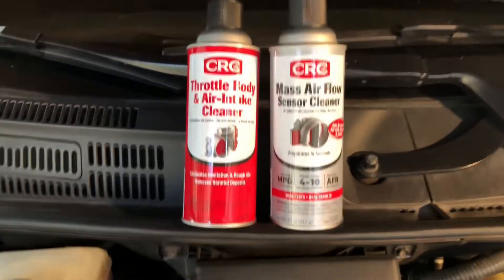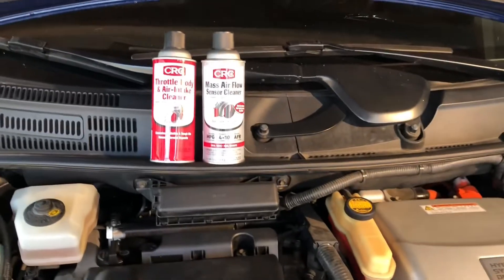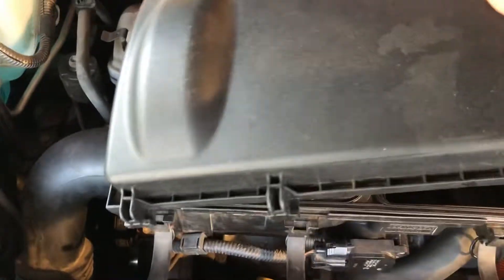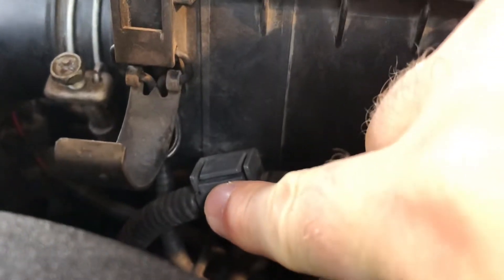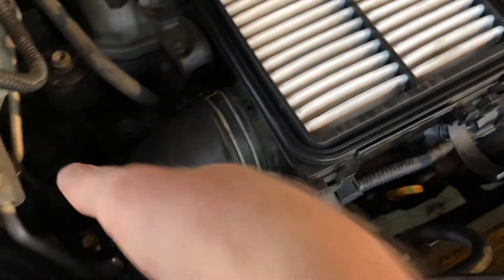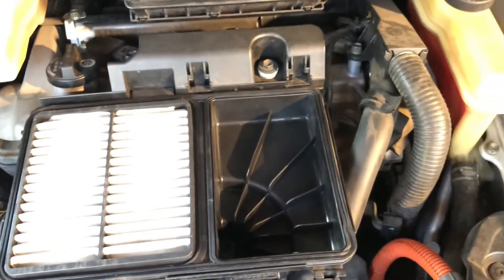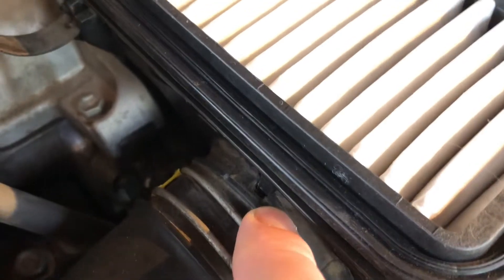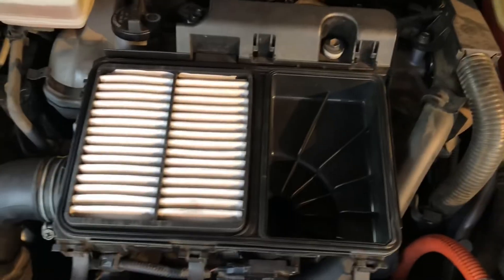Prius Second Gen Mass Air Flow Sensor and Throttle Body Cleaning Tips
Cleaned my throttle body and mass air flow sensor recently thanks to other helpful videos.

Gas mileage went up at least 10%! Some things I learned and a method which weren't covered in the other vidjas: